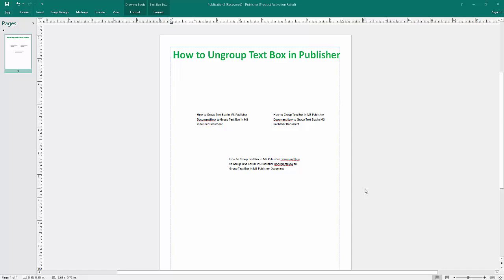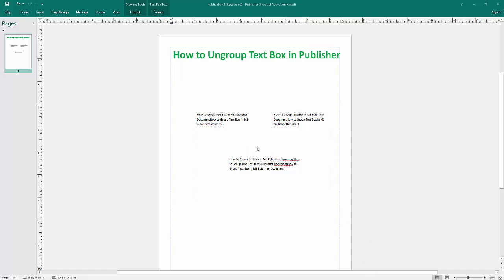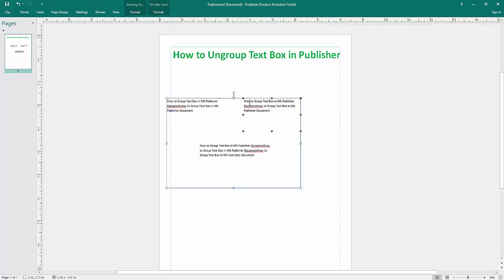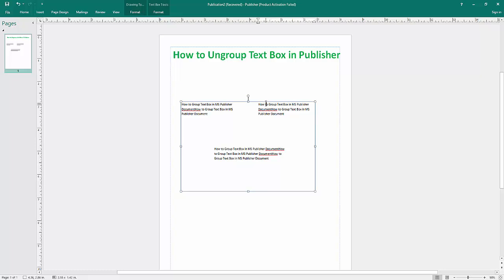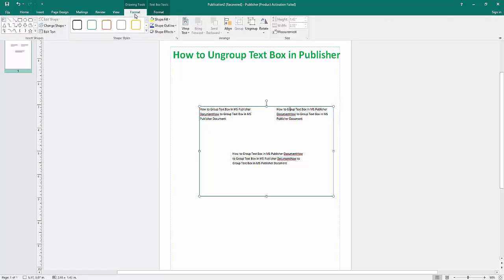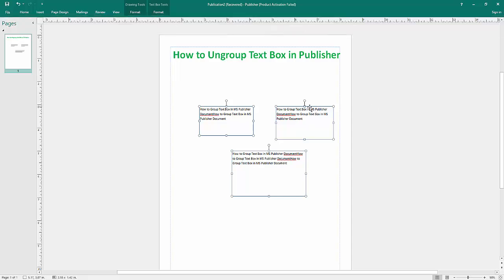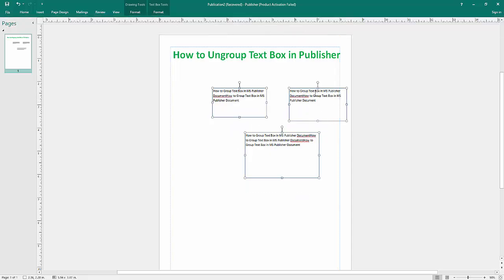How to Ungroup Text Box in MS Publisher Document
📄 How to Ungroup Text Box in MS Publisher Document | Step-by-Step Tutorial

📌 In this quick tutorial, you'll learn how to ungroup text boxes in Microsoft Publisher effortlessly! Whether you're working on a flyer, brochure, or newsletter, knowing how to ungroup objects is essential for precise editing. Follow these simple steps to regain control over individual text boxes in your Publisher document.

🚀 What You’ll Learn:
✔️ How to select grouped text boxes in MS Publisher
✔️ Step-by-step guide to ungroup text boxes
✔️ Tips for editing individual elements after ungrouping

💡 Why This Matters:
Grouping and ungrouping objects helps streamline your design workflow. If you’ve accidentally grouped text boxes or need to modify them separately, this tutorial will save you time!

► How to Group Objects in MS Publisher
► Advanced Text Formatting in Publisher
► Best Design Practices for Flyers & Brochures